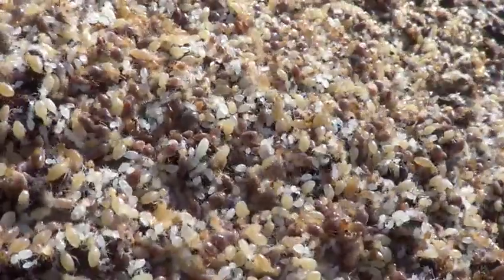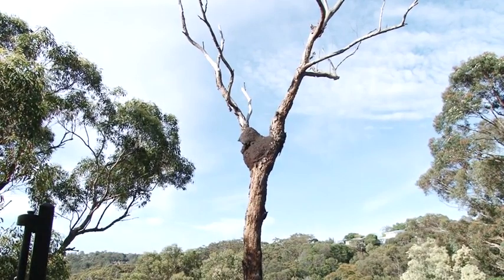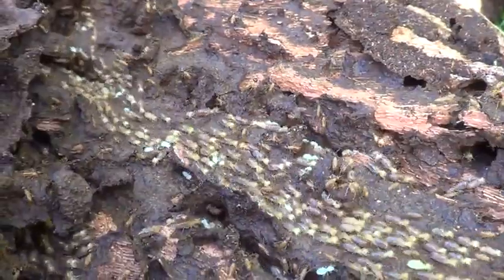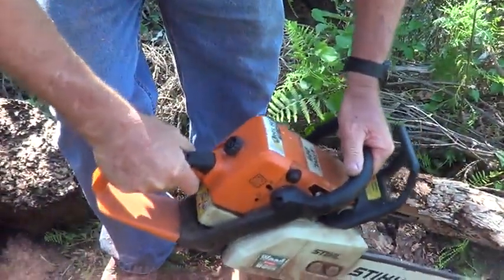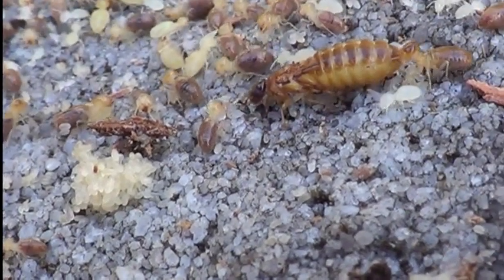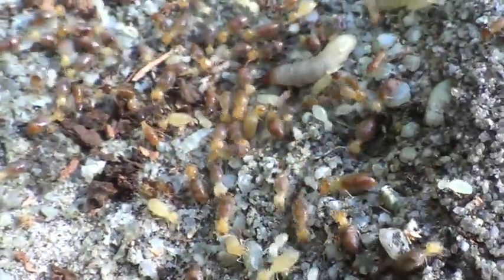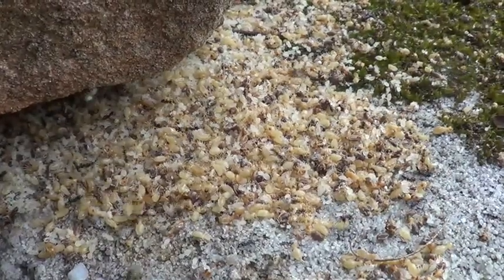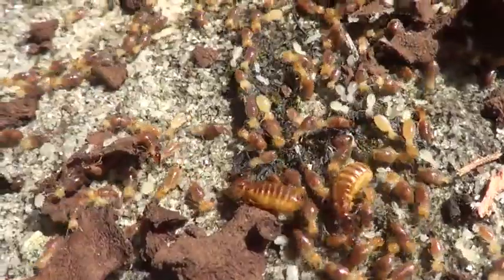in search of Nasutitermes walkeri termite queen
In this video I looked into arboreal nesting termites called Nasutitermes walkeri . I investigated the termite nest in search of the queen. Soon I realised that I got more than I bargained for. I hope you enjoy this video.